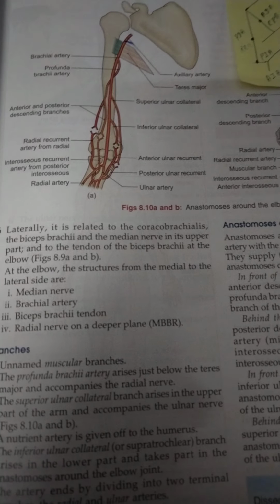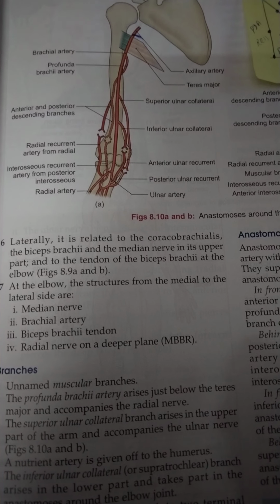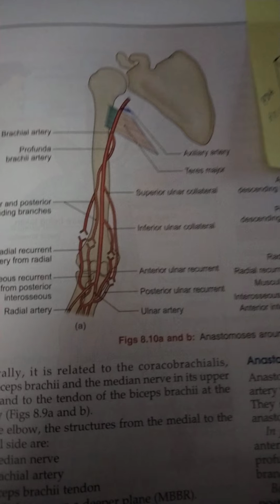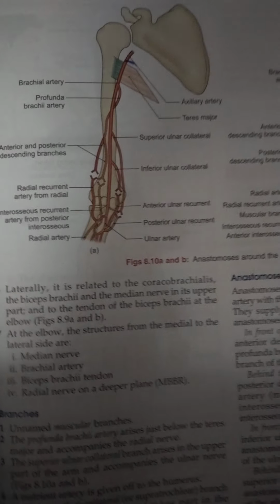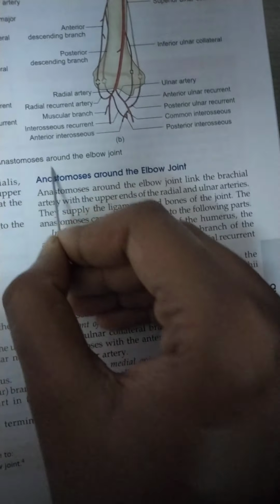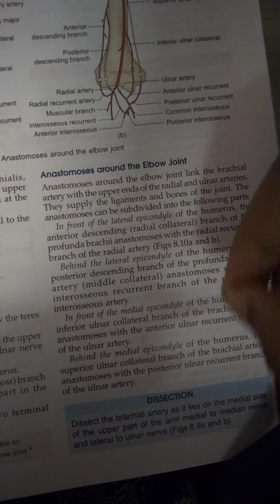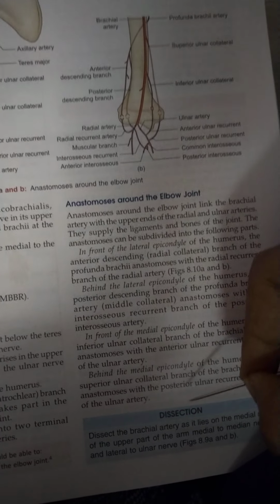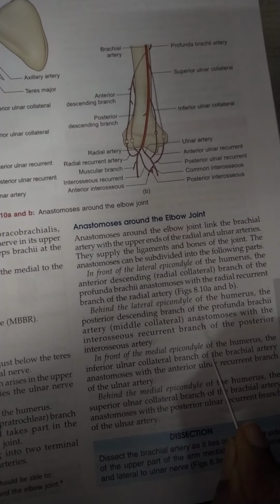Anastomoses around the elbow joint# from bd chaurasia # easy learning..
Anastomoses around the elbow joint.